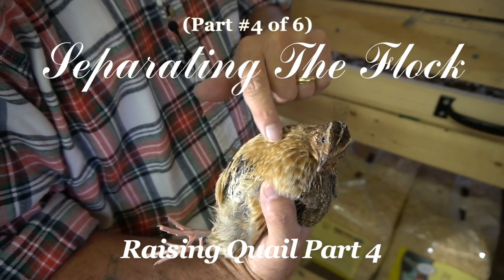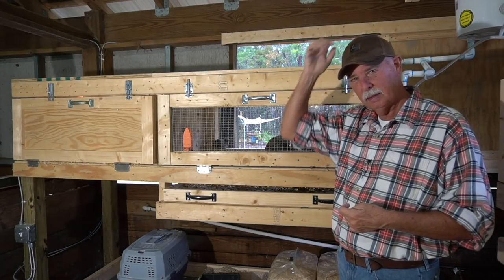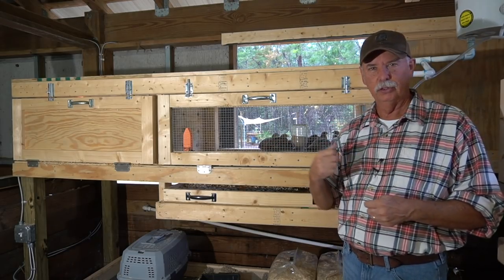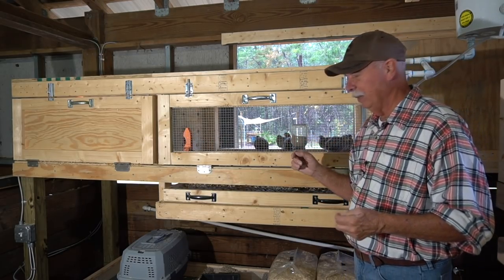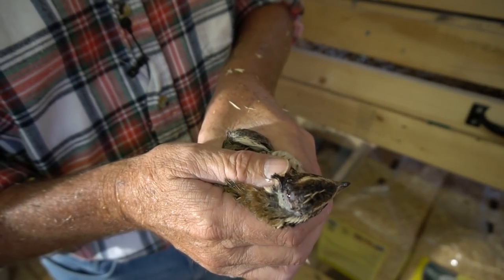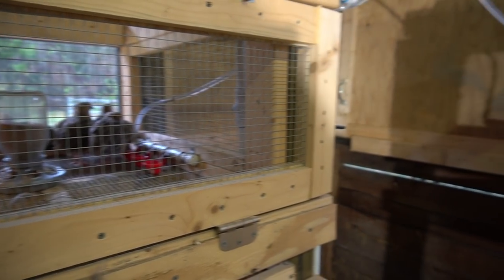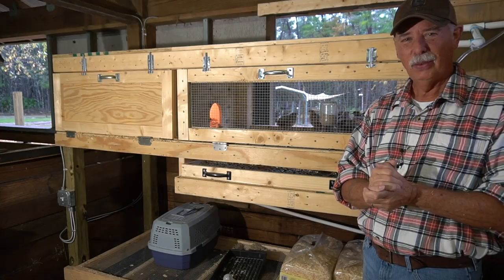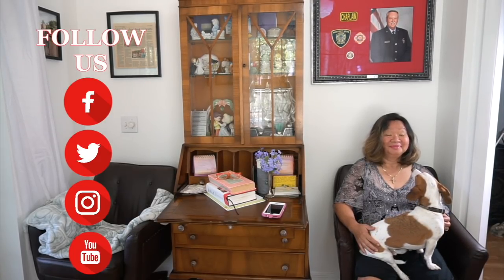What to do when Quails are hurting each other? Separating the Flock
We lost 3 quails, here is the signs we learn so it will not happen again and how we separated the flock to keep them safe.

Journey with on our journey of raising quails.

Playlist of Ultimate Complete Guide to Raising Quail at Home
This playlist is Everything you need to know to raising quail from setups to hatch to harvest for meat. Hopefully these videos will give you ideals on raising quails at home.